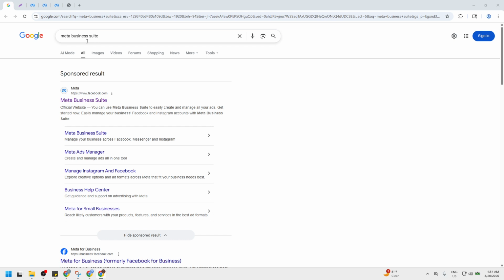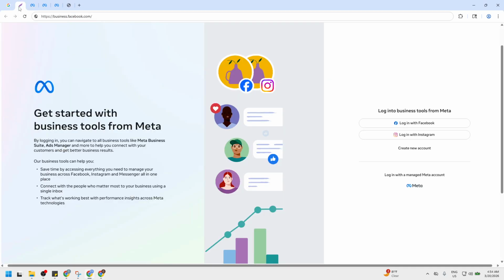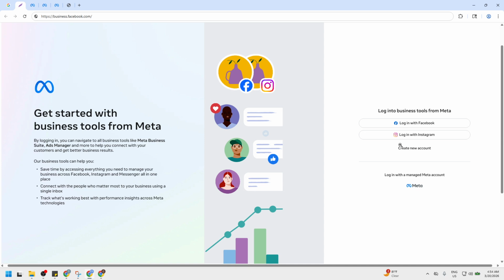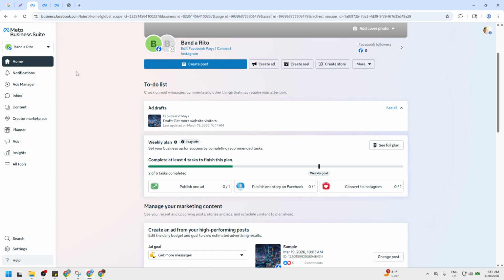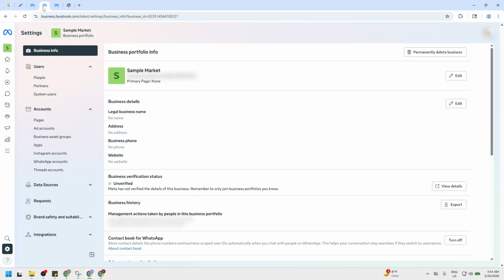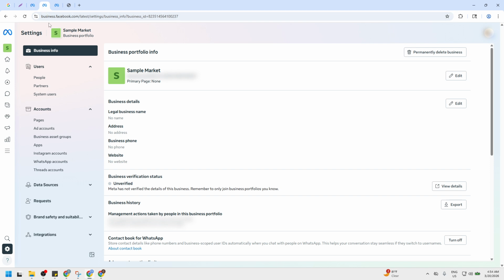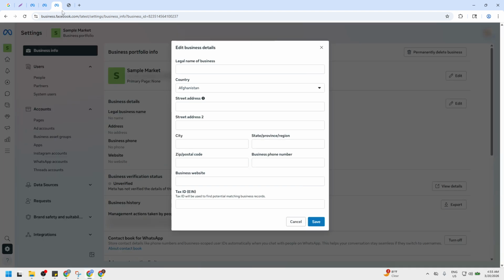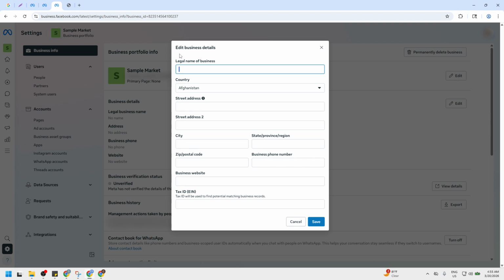How to Change Name in Meta Business Suite [2026 Full Guide]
How to Change Name in Meta Business Suite

In this video, we show you exactly how to change name in Meta Business Suite to ensure your professional identity accurately reflects your current brand or organizational structure. Maintaining a consistent and up-to-date name across your business assets is vital for brand recognition and professional credibility within the Meta ecosystem.

Updating your identity within the platform allows for better alignment between your public-facing pages and your internal administrative management. By navigating the core account and page settings, we ensure that your business representation remains accurate, which helps in building trust with your audience and maintaining clear communication across all integrated marketing channels.